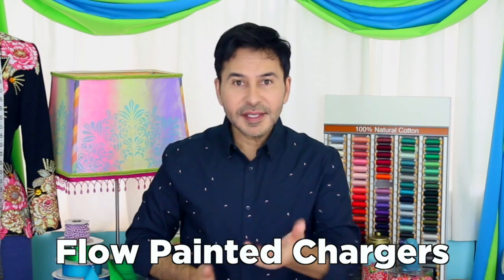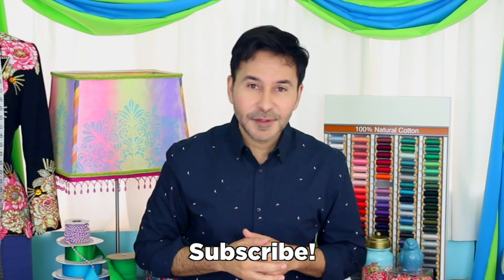Flow Painted Dishes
Create bold flow-painted charger plates for your next dinner party!

I'm Michael Musco, as an author of 'Bright Happy Future'
grants Melody Loops and its licensees, including MARK MONTANO , permission to use this Music.
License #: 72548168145